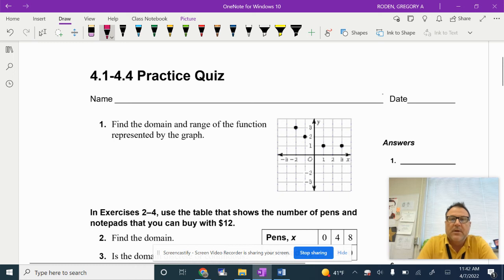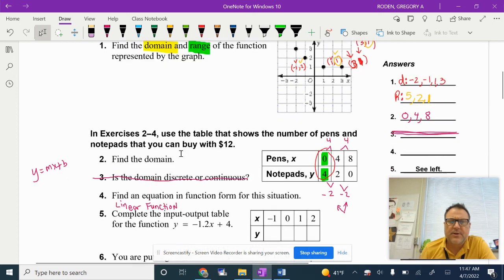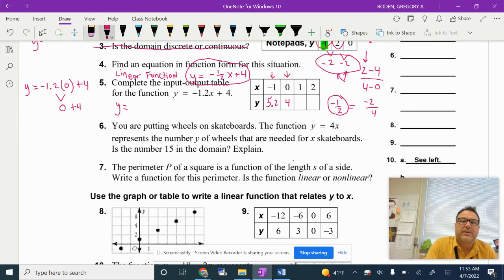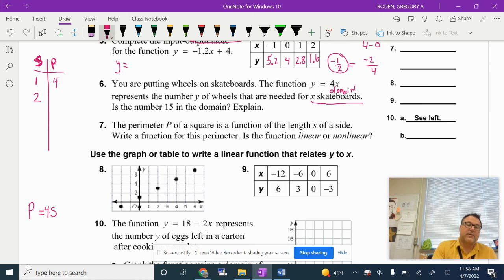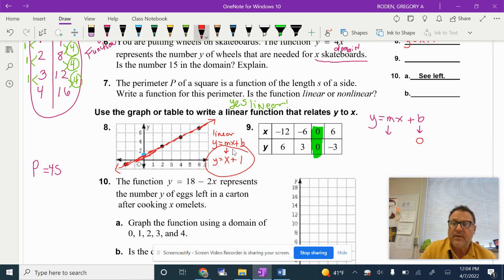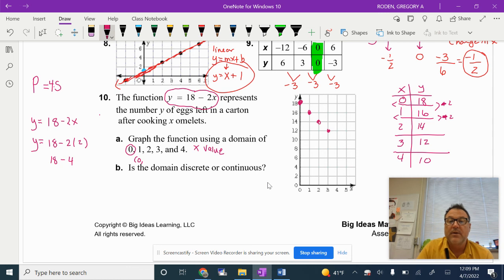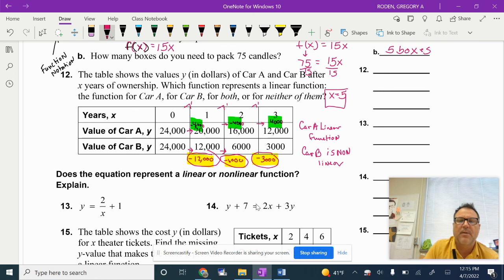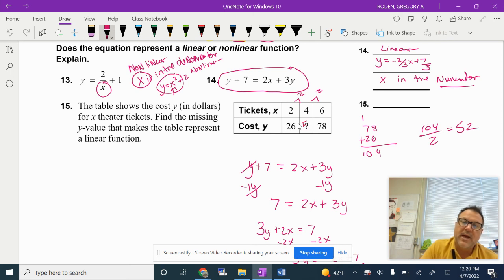4.1-4.4 practice test